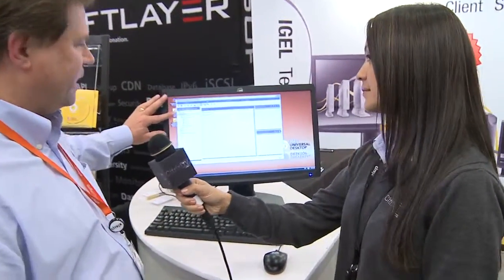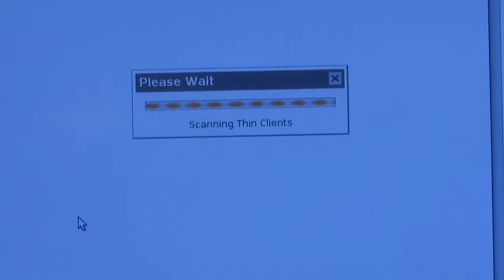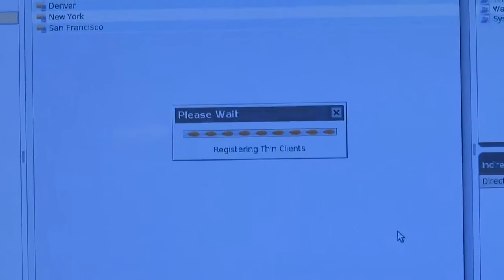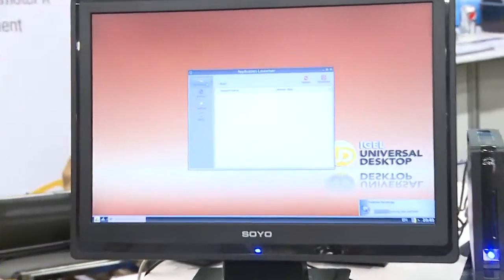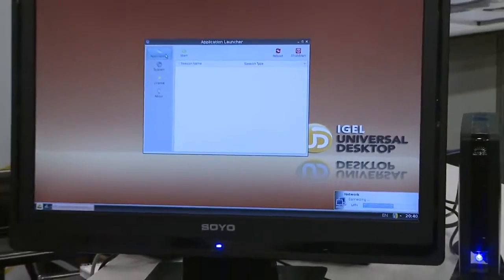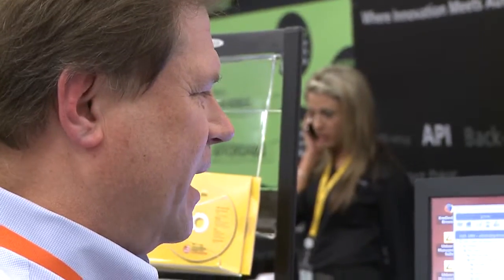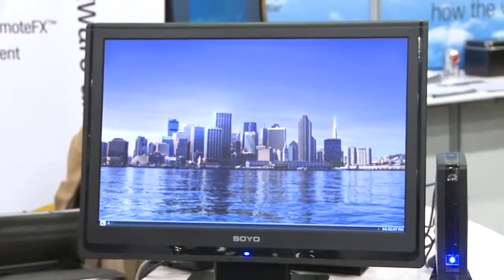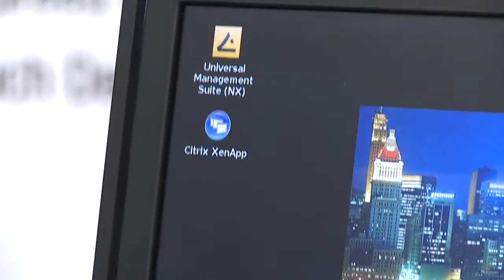IGEL's enterprise management suite at Citrix Synergy 2011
Jeff Kalberg describes IGEL's enterprise management suite software and demonstrates how it helps an enterprise manage and control settings on thin clients.